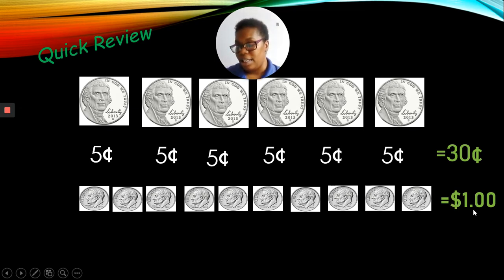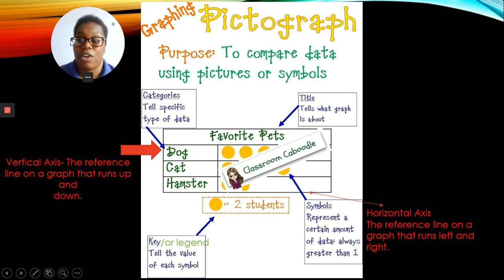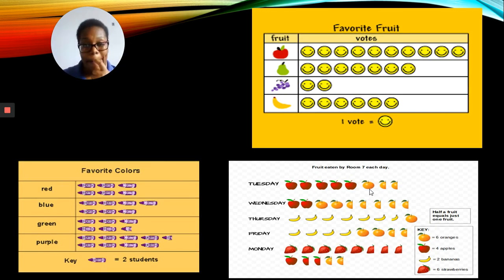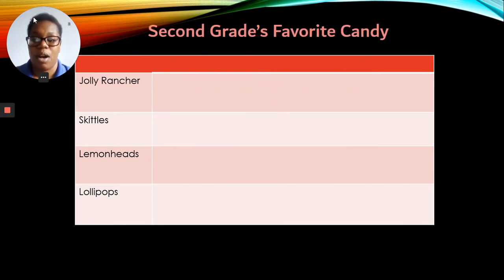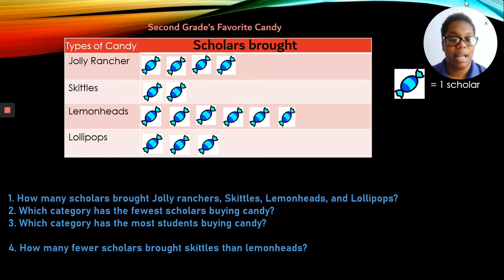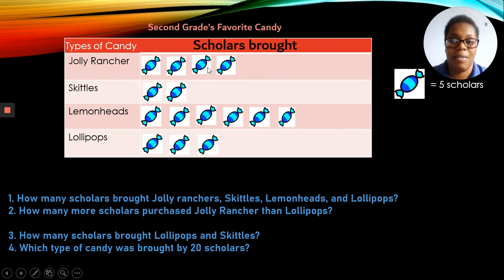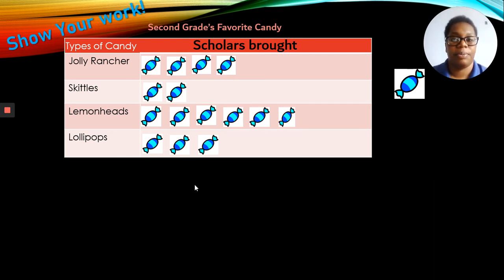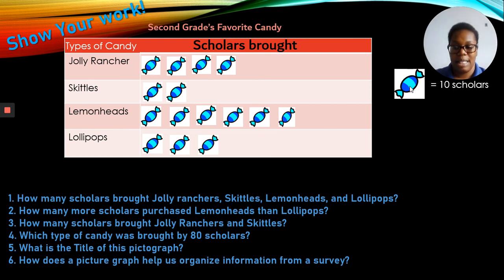Interpreting Pictographs using symbols - 2nd Grade Math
In this video scholars will understand how to interpret pictographs using symbols.